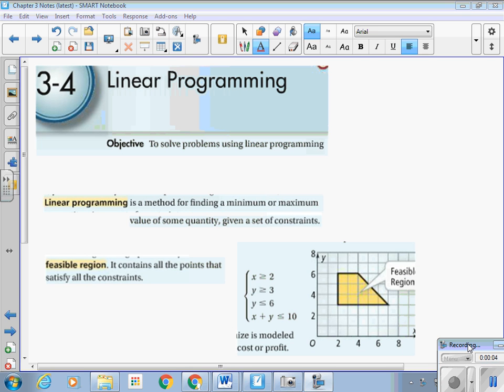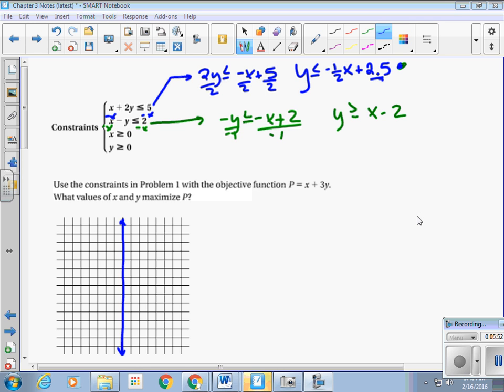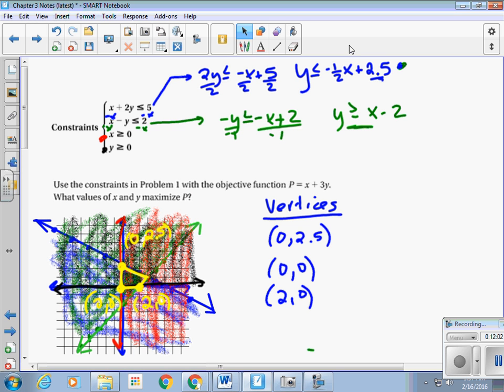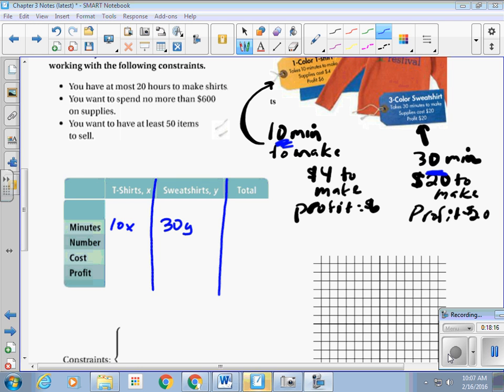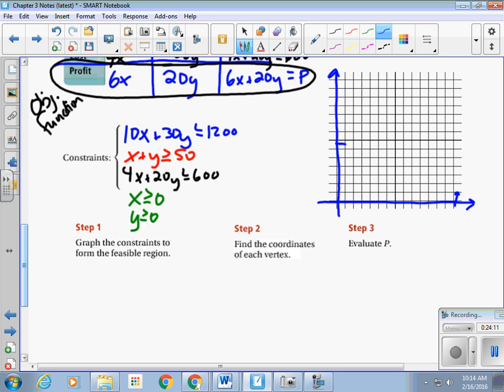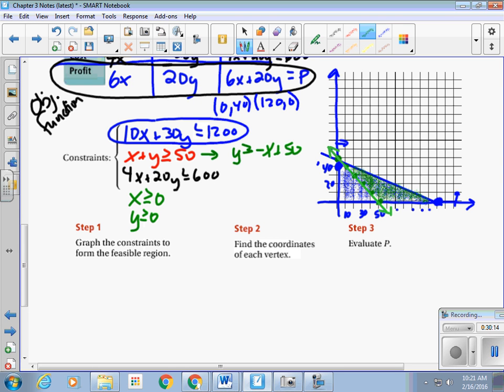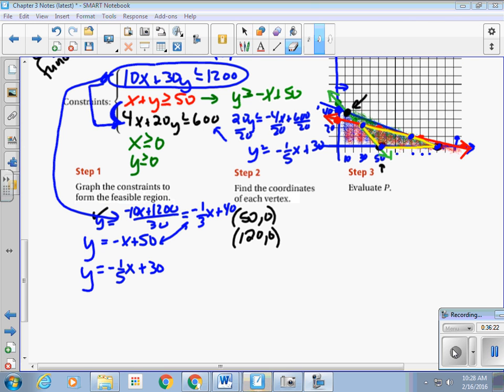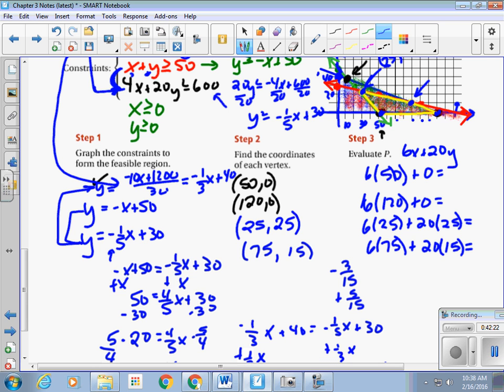3-4 Linear Programming